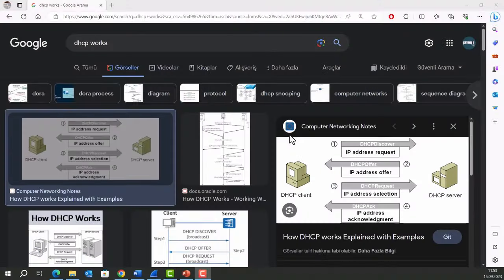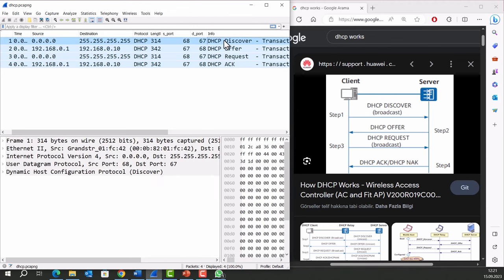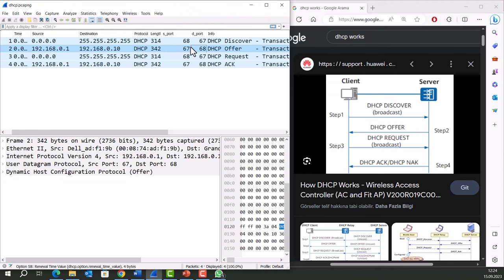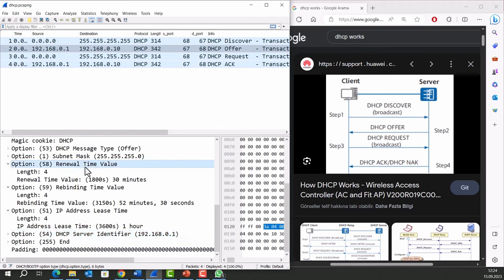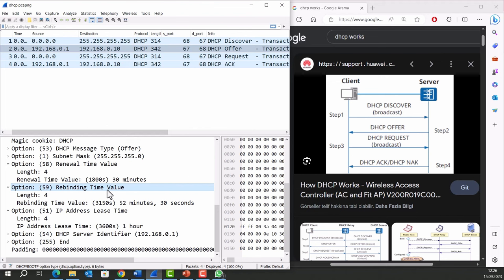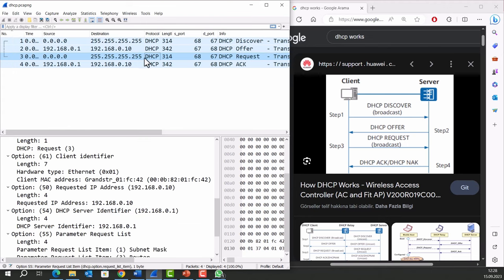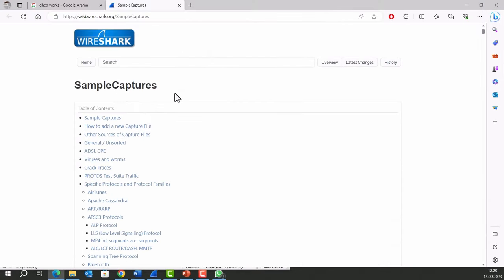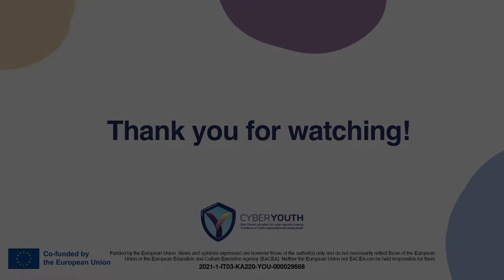CYBERYOUTH | DHCP Protocol | Cyber-security Online Youth Academy | #1